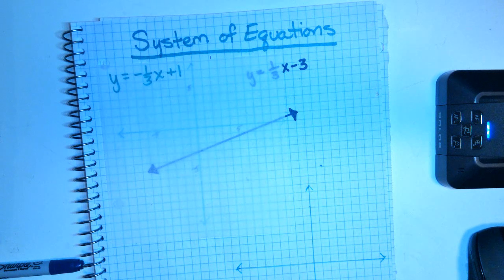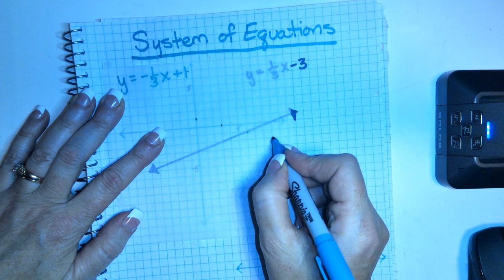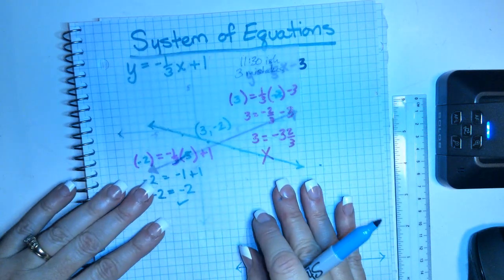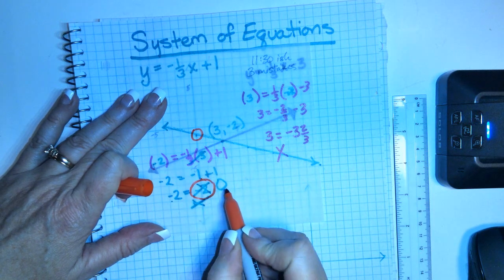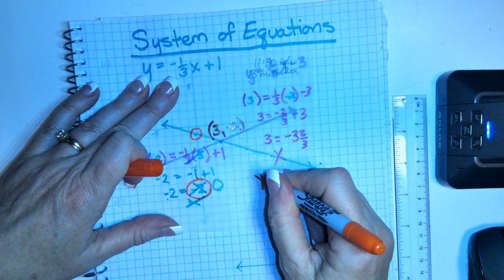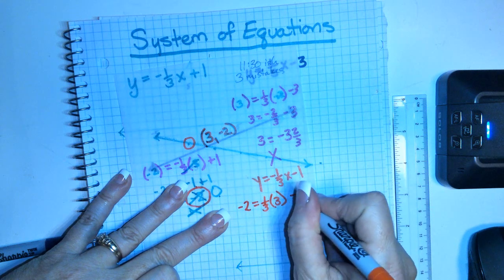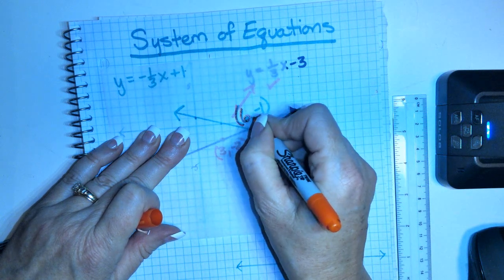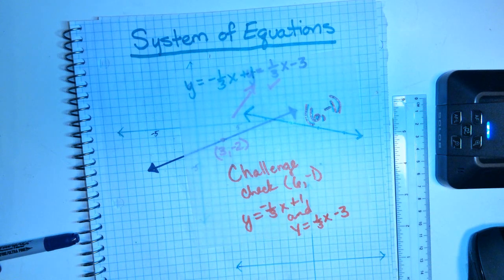05 Fixing the Errors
05 Fixing the Errors